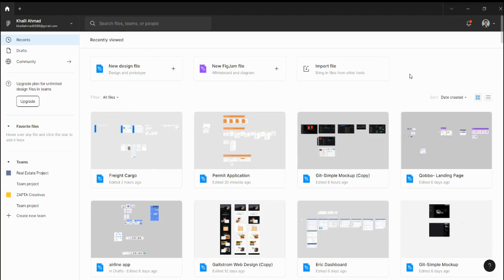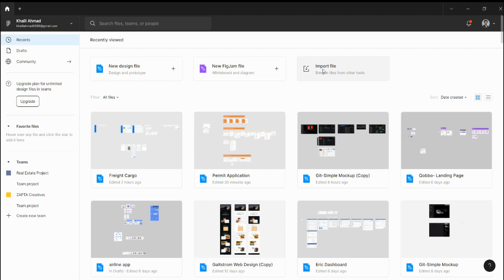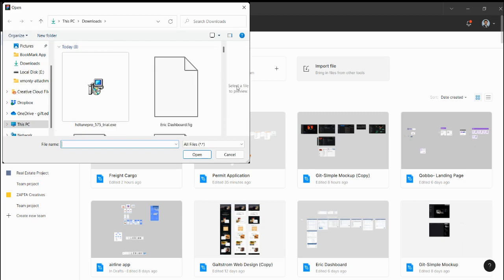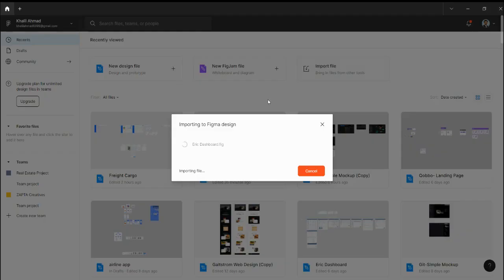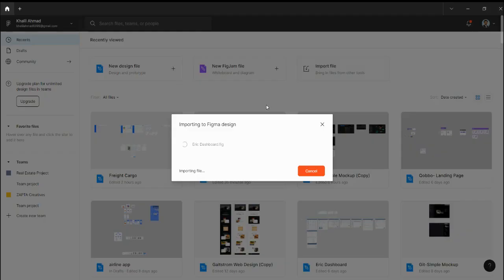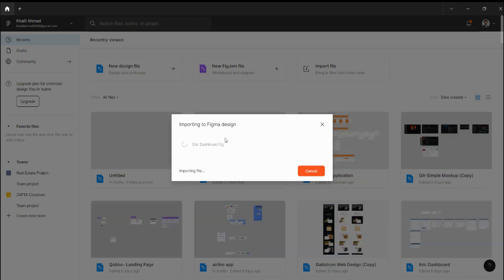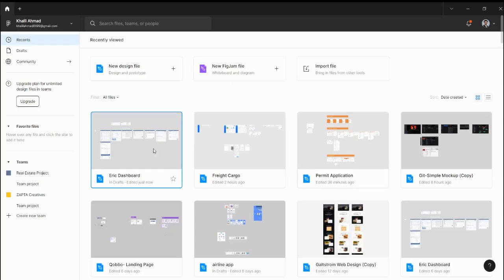How to Import figma File (.fig) in 2022? How import Figma source file?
This short video is all about how to import a Figma source file in just one click!

You need to create your Figma account, open Figma projects dashboard and click on Import Figma file. It would take just a few seconds and you are done!